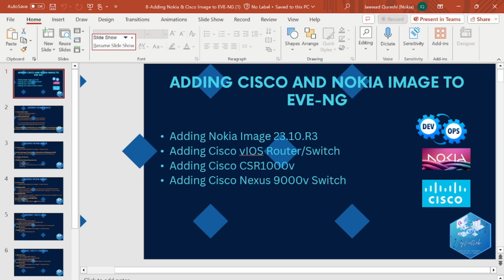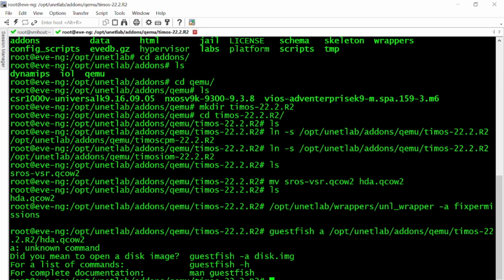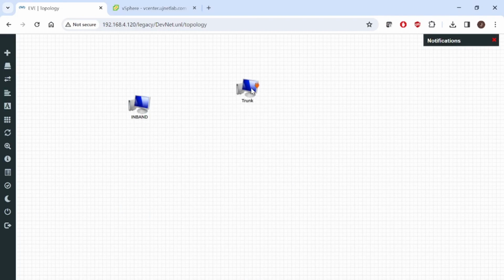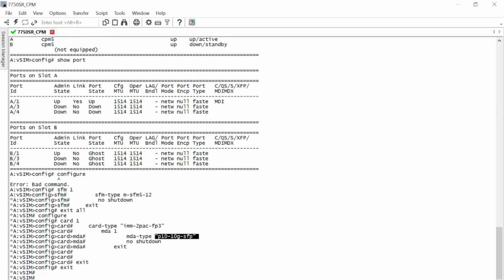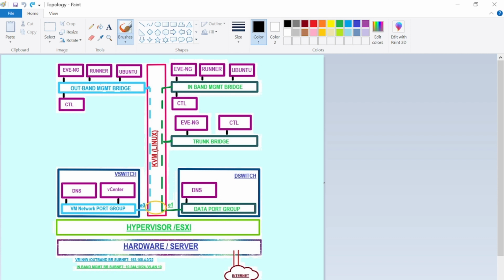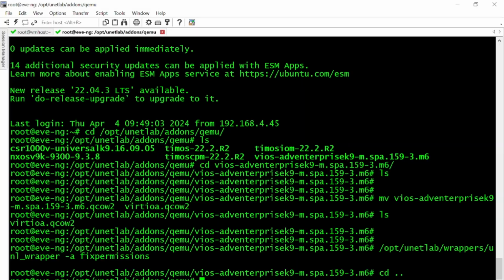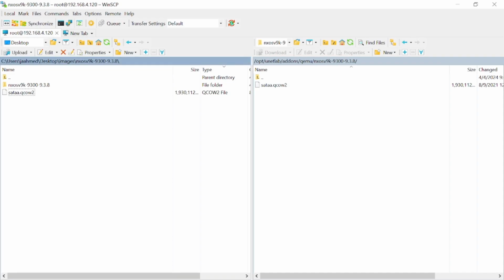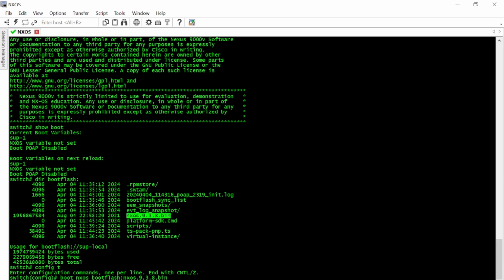Adding Cisco and Nokia Images to EVE-NG | Series: 2, Episode: 8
Explore the steps to integrate Cisco and Nokia router images into your EVE-NG network simulation environment. Perfect for network professionals and enthusiasts!